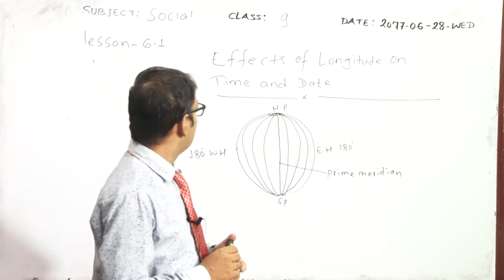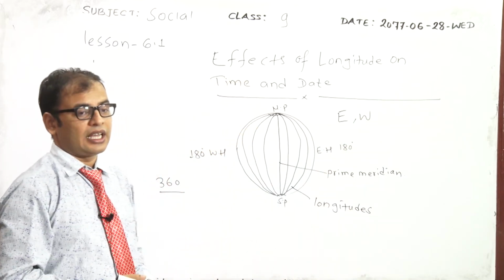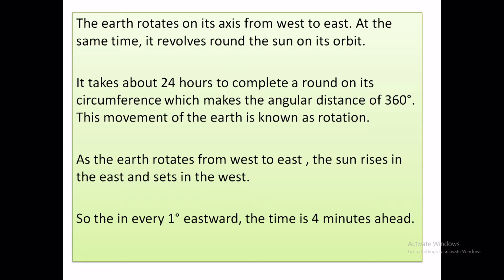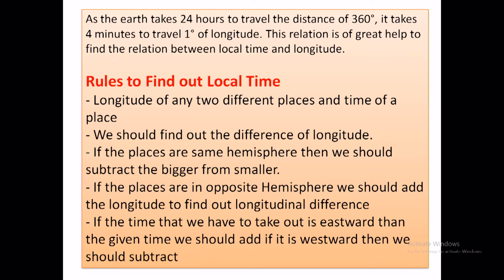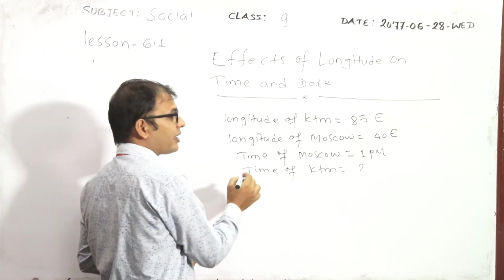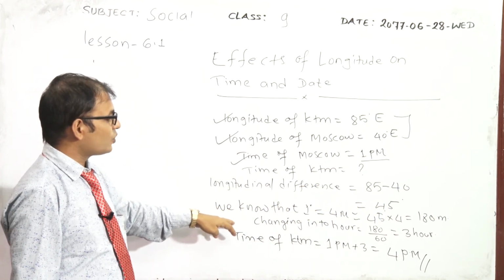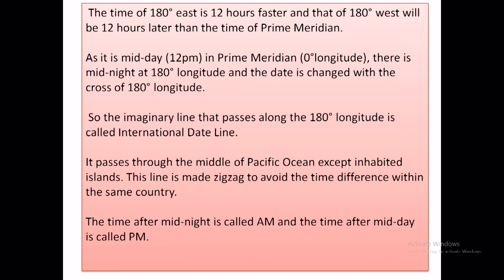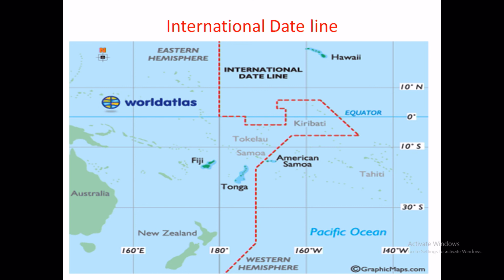Metro PABSON Distance Education Program, Class 9 with Thakur Prasad Rijal sir,6-28